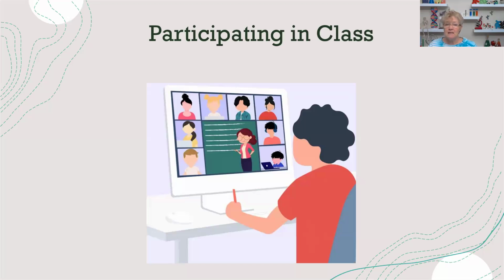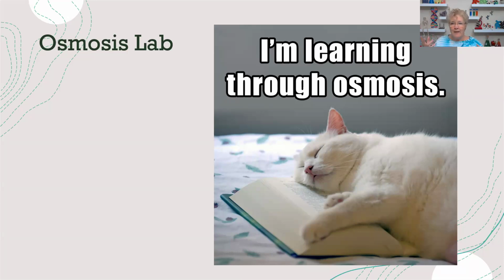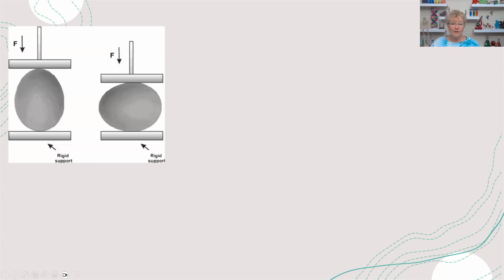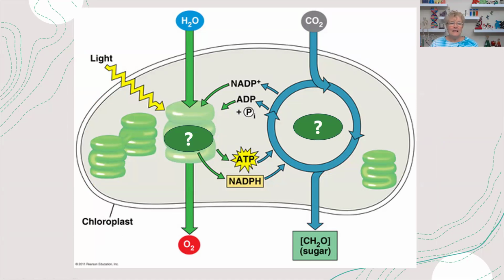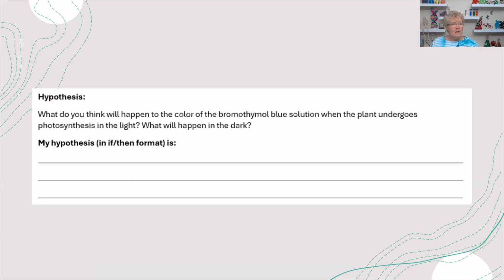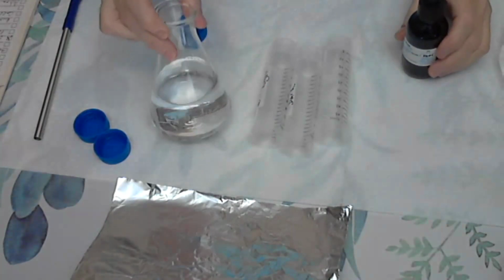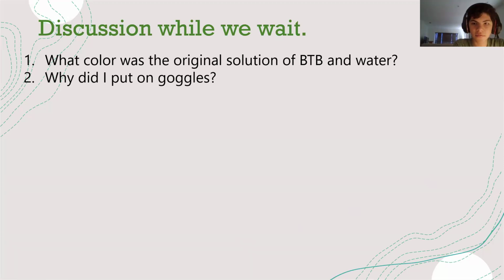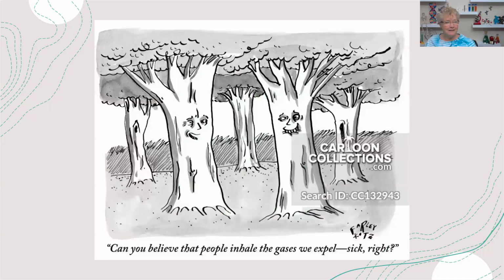Bio 10 15